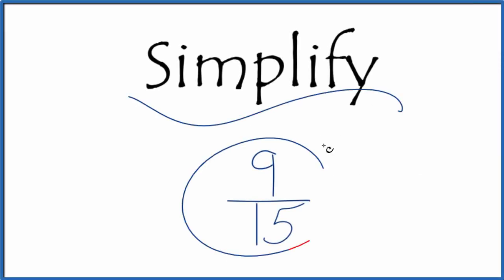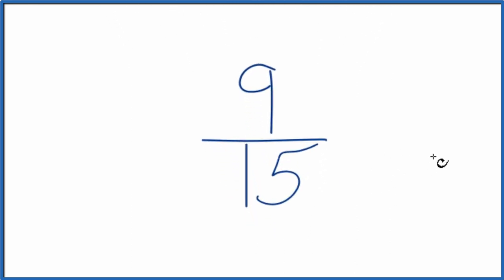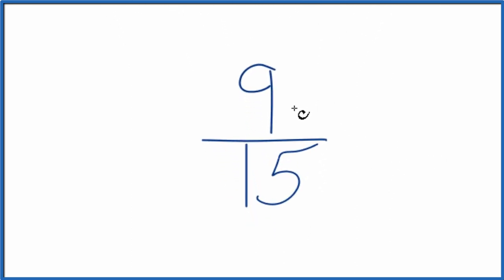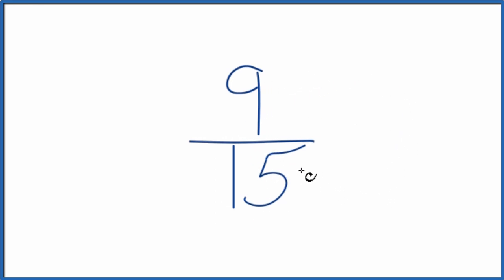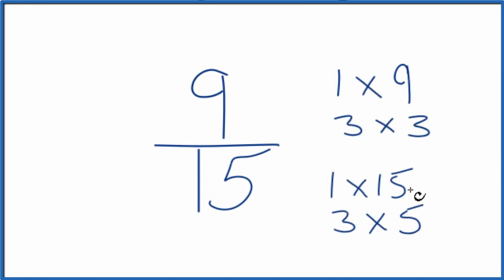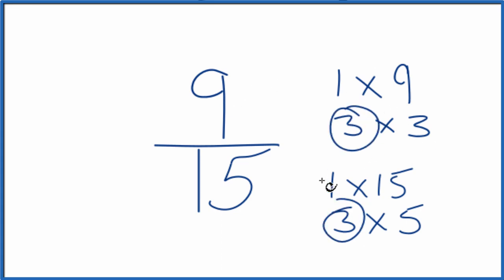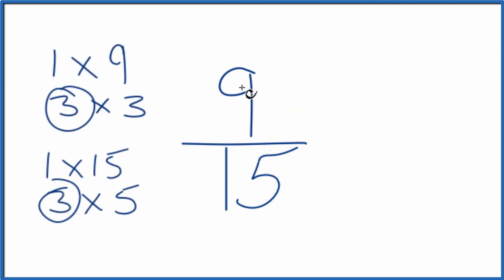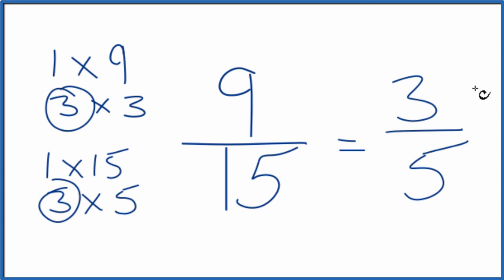How to Simplify the Fraction 9/15